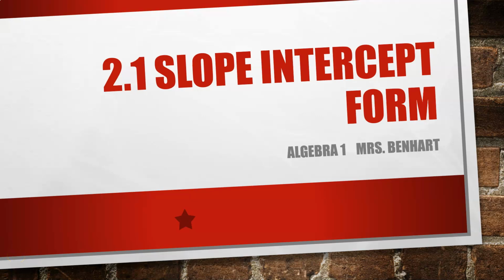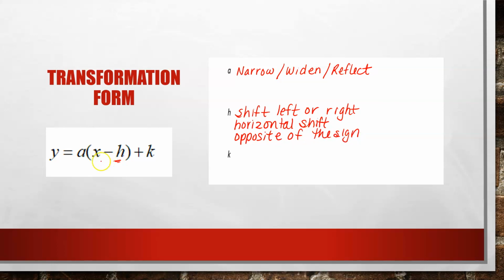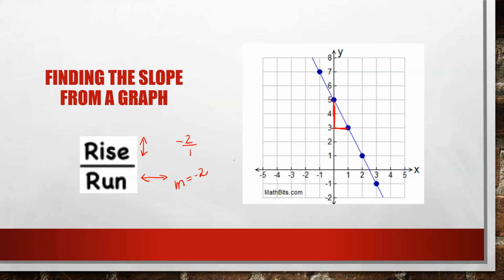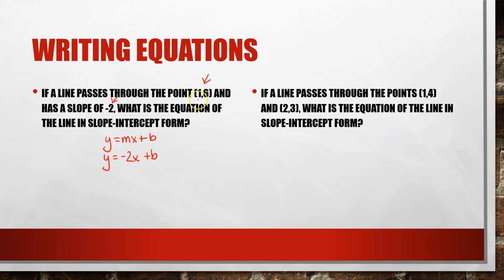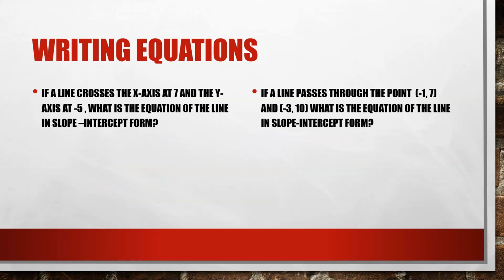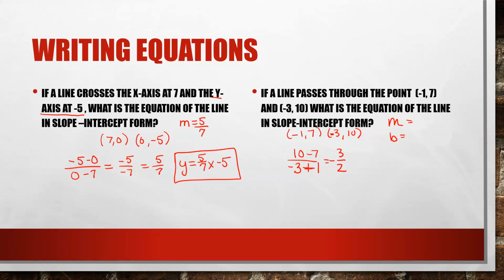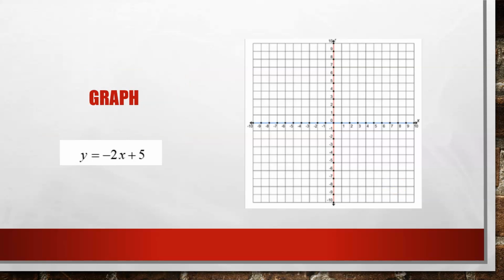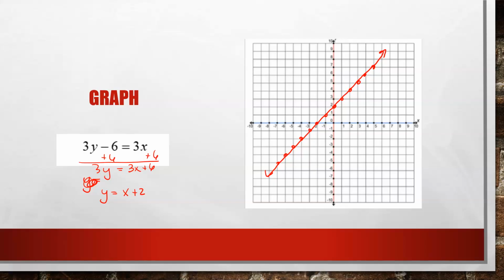2.1 Slope intercept form